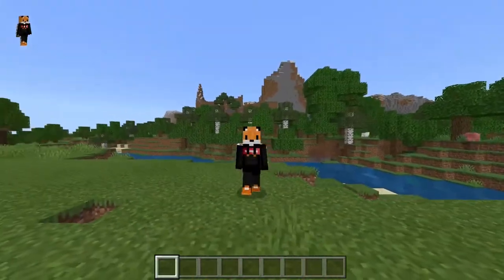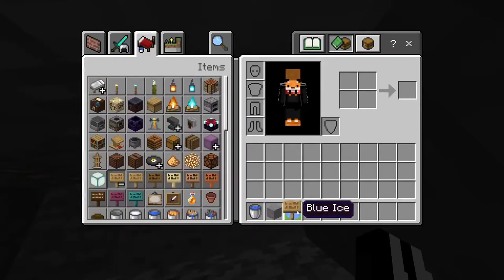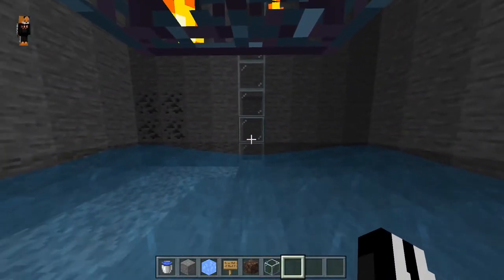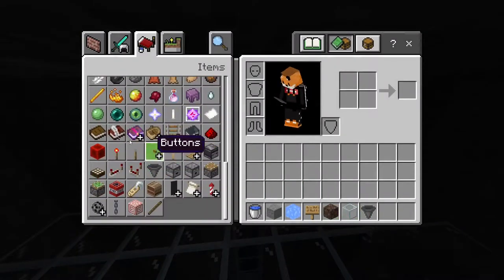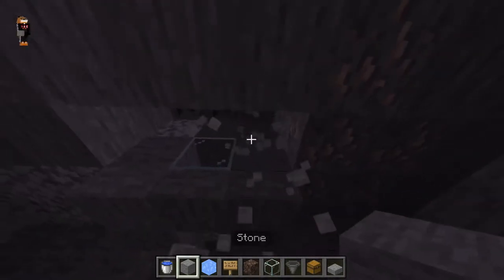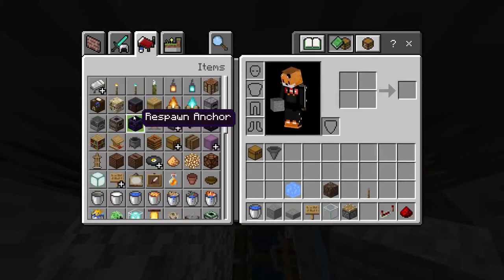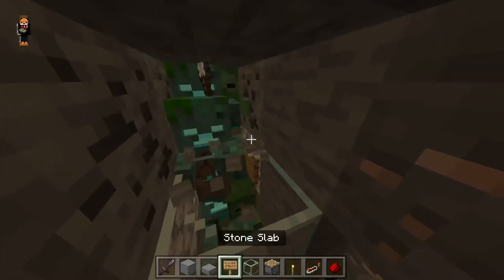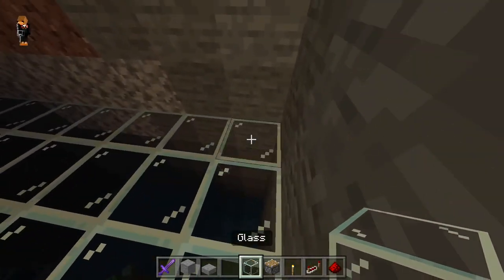Drowned/zombie farm for minecraft bedrock!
Hopefully you enjoyed this video! I kinda messed up on lots of things in the tutorial and I apologize. I am new to making tutorials and I wasn't that well prepared. Don't forget to turn notifications on, so you don't miss any videos! If you have any questions, make sure to leave them in the comments! Have a great day!!! :D